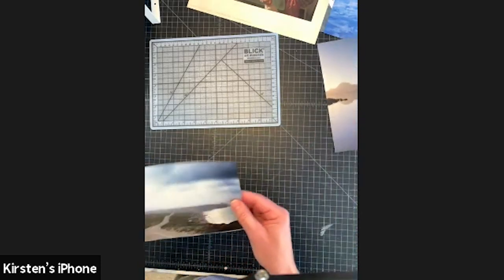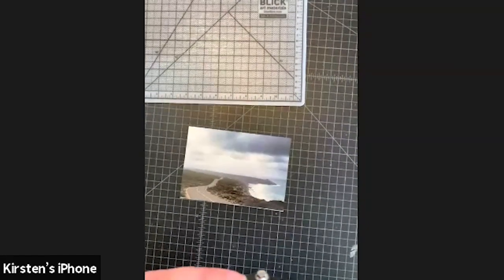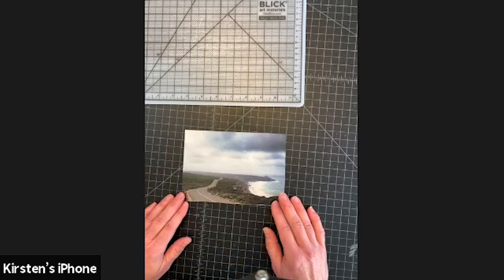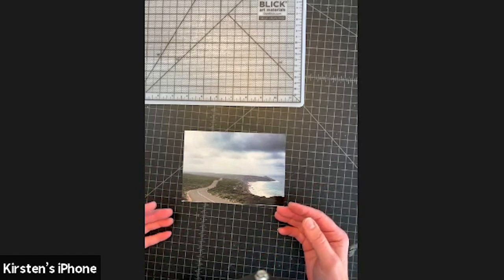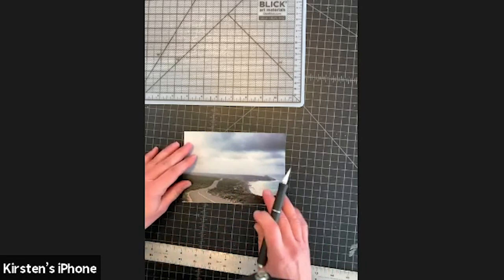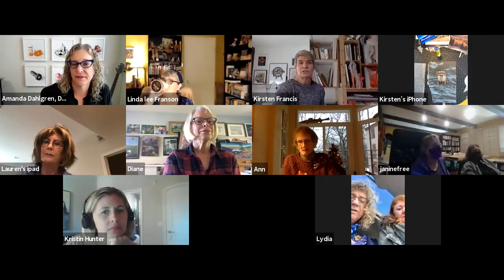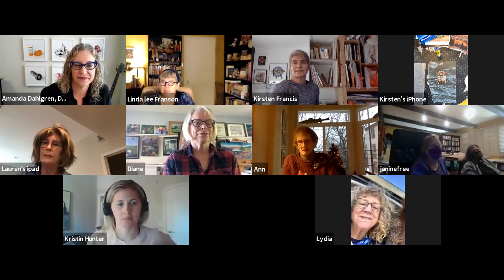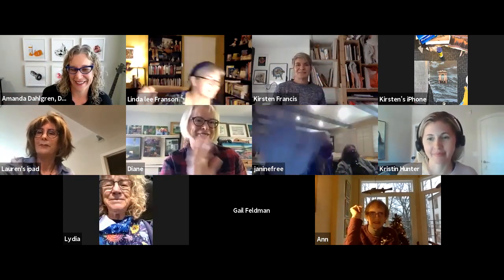"Using the Cut: Transformative Collage" Demo Class with Kirsten Francis (12/16/20)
This is a recording of a free demo class given by Athenaeum faculty member Kirsten Francis.

Class description:

Join us for a complimentary 30-minute class to see how learning and experimenting with collage in an online class would work.

In this half hour you will:

• Learn basic cutting and gluing techniques essential to collage.

• Discover different ways to transform an image both conceptually and physically.

• Explore expressing yourself using accessible, everyday materials and images